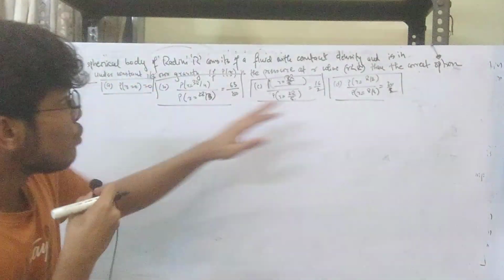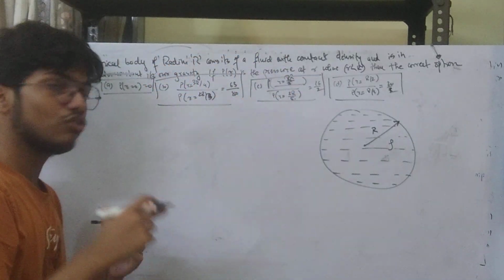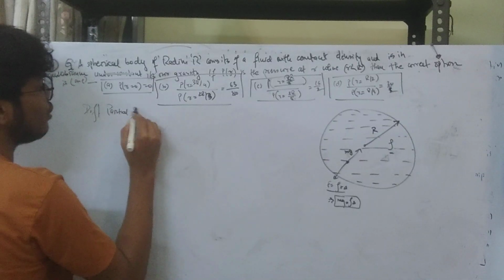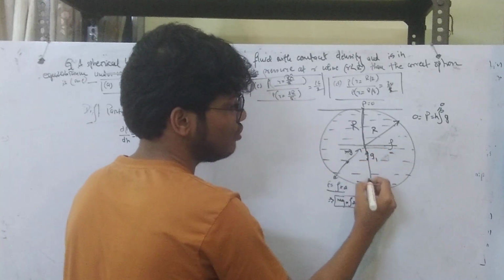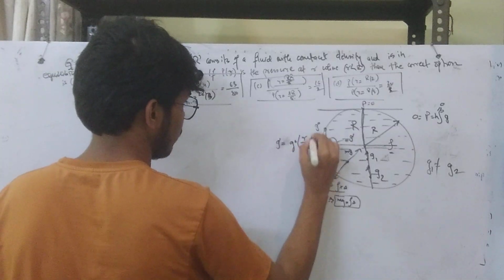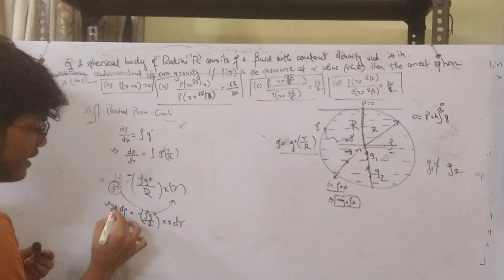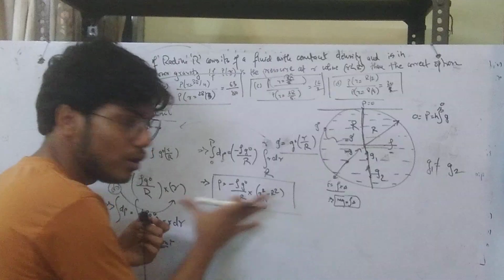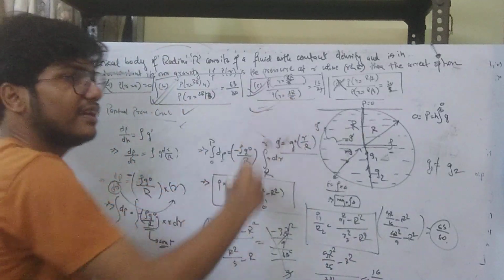JEE-ADVANCE_2015| Fluid Mechanics|MathX